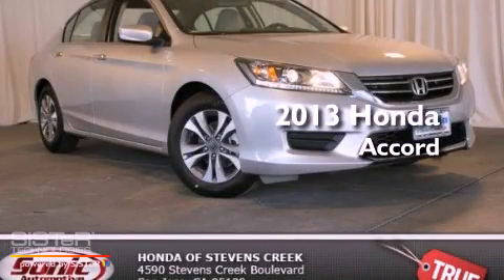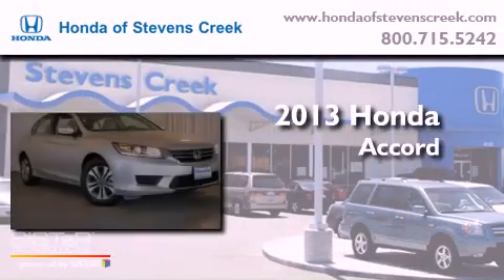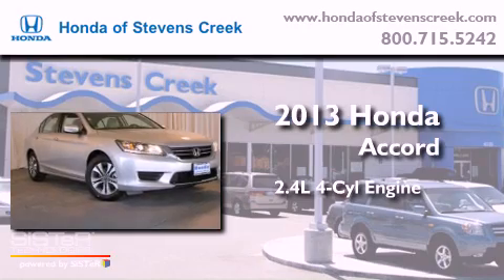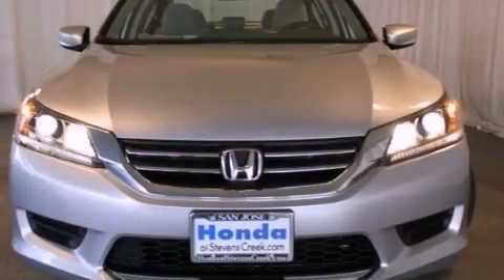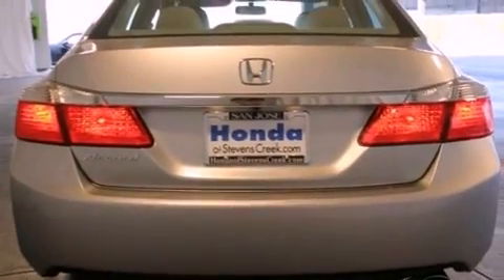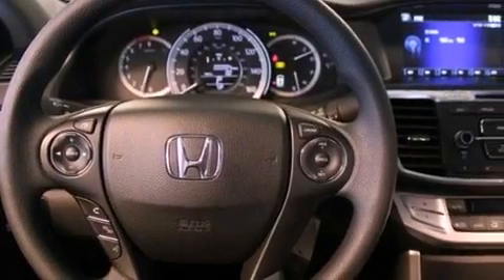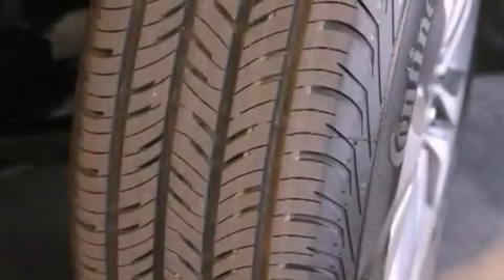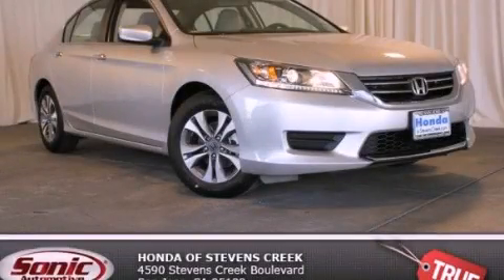2013 Honda Accord San Jose CA 95129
Year : 2013
 Make : Honda
 Model : Accord
 Engine : 2.4L I-4 cyl
 Trans . : Continuously Variable
 Exterior : Alabaster Silver Metallic
 Miles : 2
 Interior : Black

 2013 Honda Accord San Jose CA